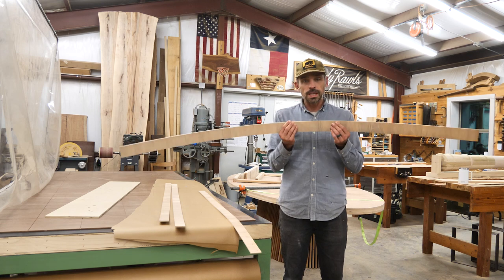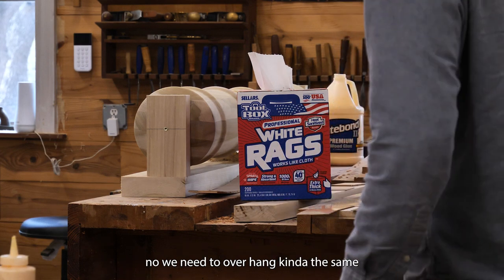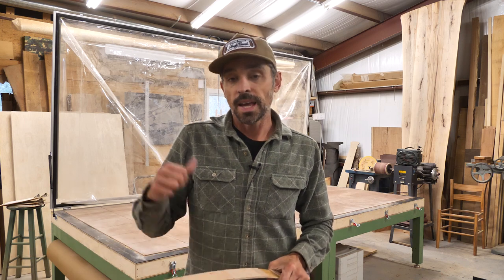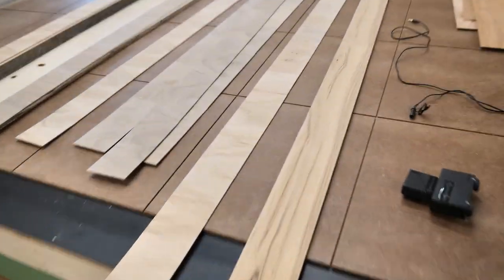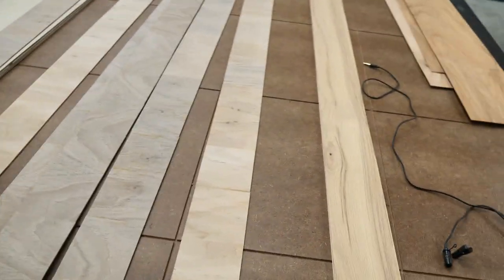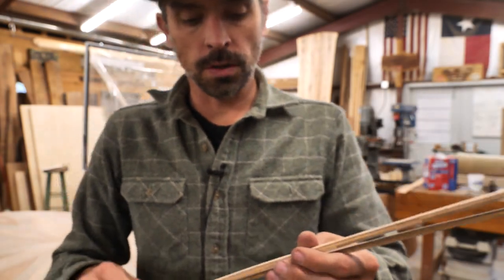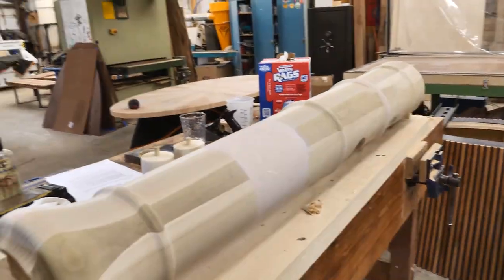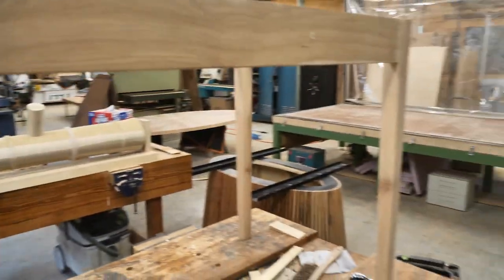Bending Wood // No Steam, Bent Laminations or Kerf Cuts...This Is Something Different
In this video I'm experimenting with a different way to bend wood.  The idea for this occurred when I was working on banding the edge of an ellipse conference table.  The technique incorporates 3 layers of thin wood with the grain alternating between layers.  It took a few attempts but worked great once I got it figured out.